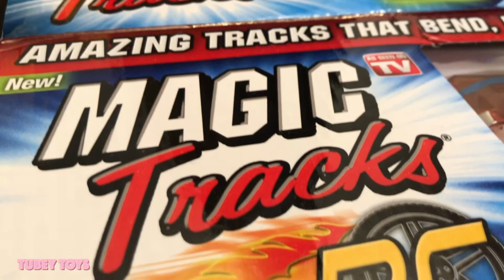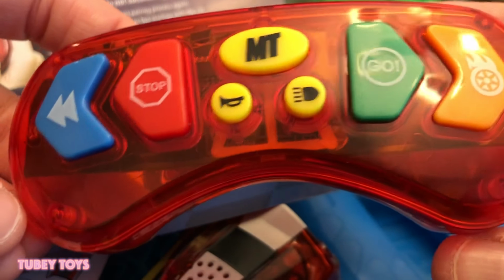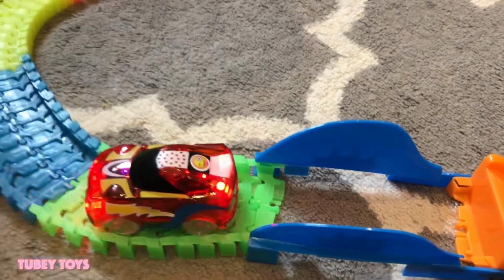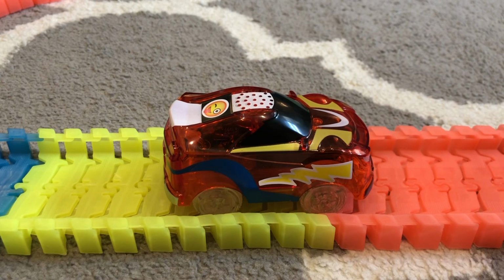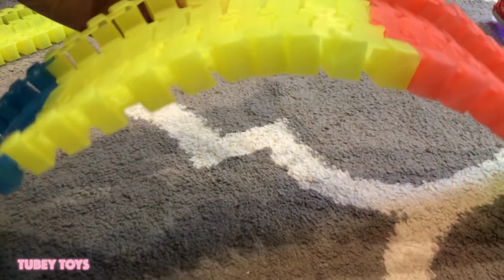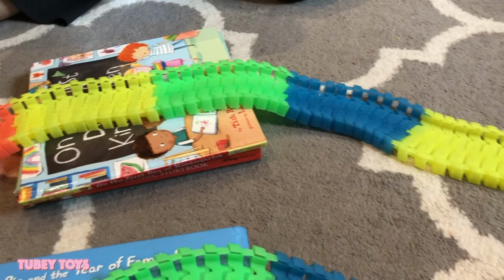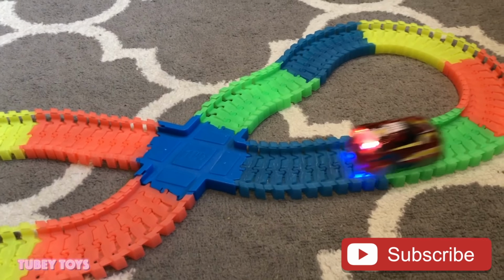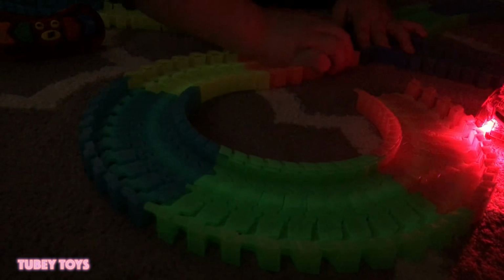Magic Tracks Remote Control Toy Car As Seen on TV Toys Unboxing Bend, Flex Track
If your kiddo feels the need for speed and a seamless track run, then Magic Track Turbo RC is for you. Go full throttle with three of your five senses for an epic race track experience!

You get maximum fun within this set, and with over 10 feet of flexible, bendy track the possibilities to make winding tracks are endless. Add in some books for height, plastic cups can make tunnels, or even bust out your bricks to give your track some architectural appeal.

For $29.99, you get a vehicle with lights and sounds, remote control that runs the race car, multi-colored track pieces, a ramp, and a four way connector. The remote control is the best part The morning allows kids to slam on the brakes, shift into reverse, honk the horn and more, but also allows the race car to go into turbo mode. While in turbo modeThe multi-colored track pieces also glow in the dark and leave light trails as your race car races at night or in a very dimly lit room. If you have other Magic Tracks sets, make the ultimate set by connecting the flexible track pieces together. There are two different colors to choose from a cherry red race-car or bright blue car. Personalize your car with the fun decals that feature poop emoji, lightning bolts, and more! Each vehicle plays musics and realistic sounds, as well as has six brightly colored lights.

For ages three and up, Magic Tracks are available for sale at Walmart, Target, Walgreens, CVS, Rite Aid, Kroger and BuyTurboRC.com.